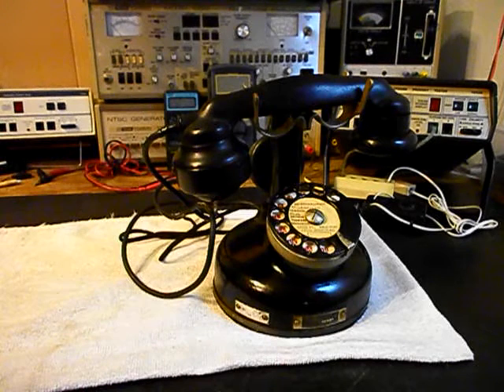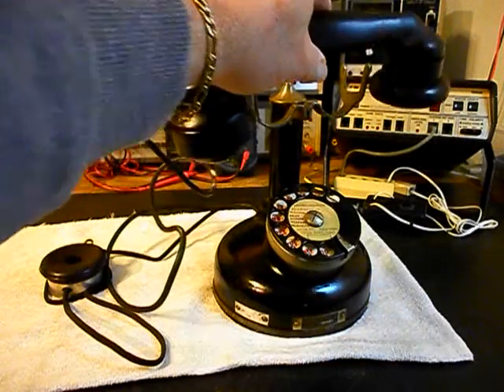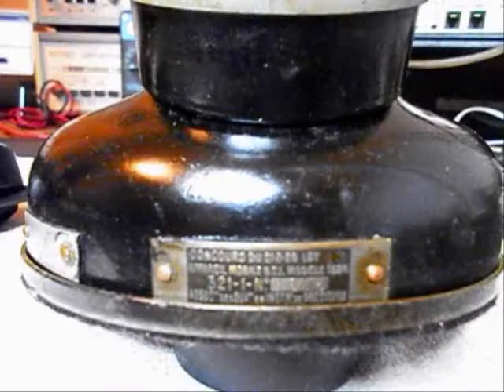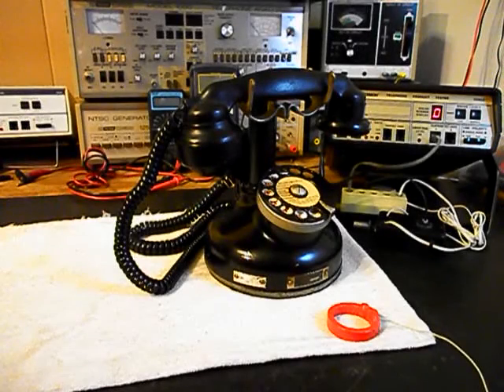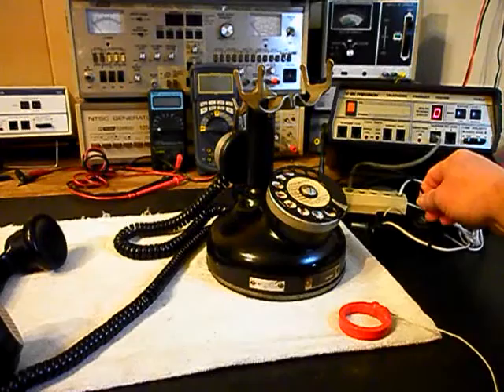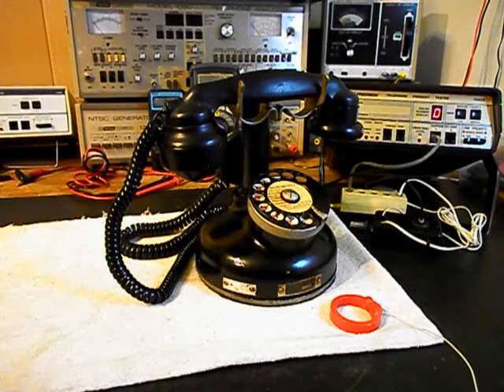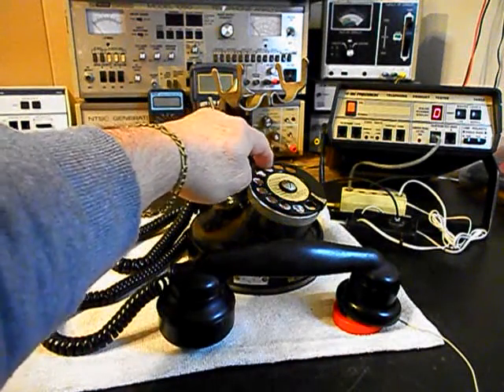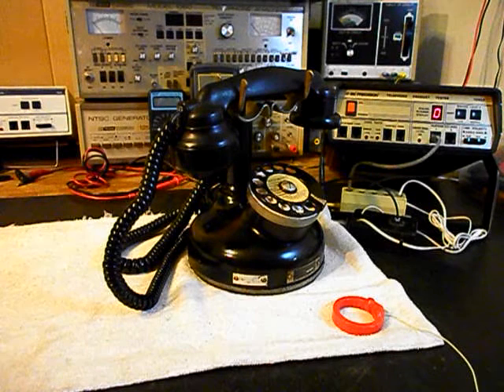French Style Rotary Telephone Repair Conversion